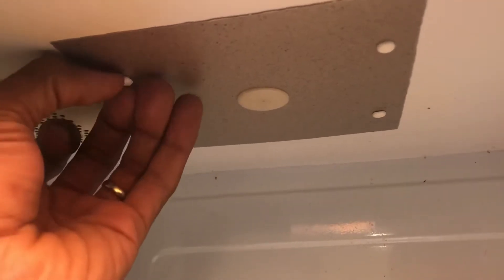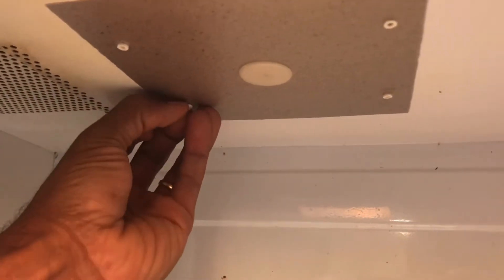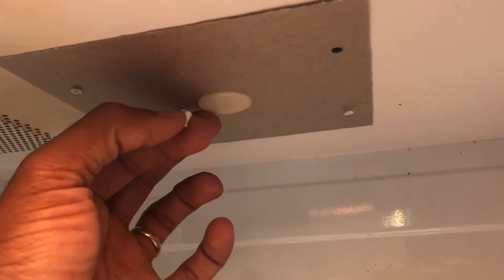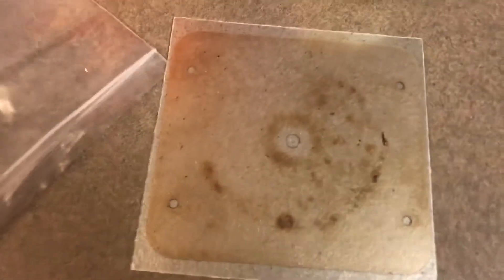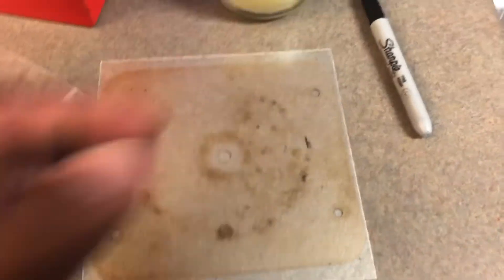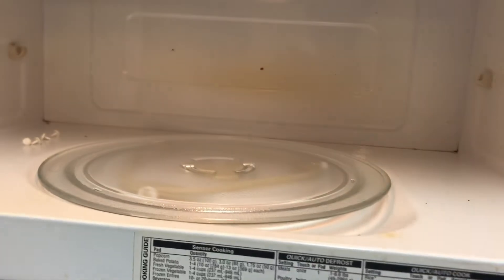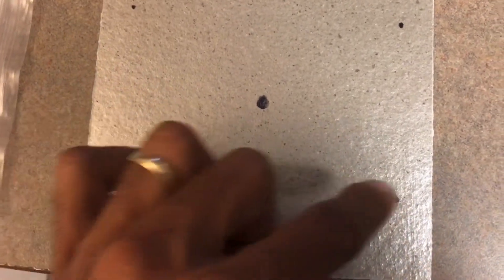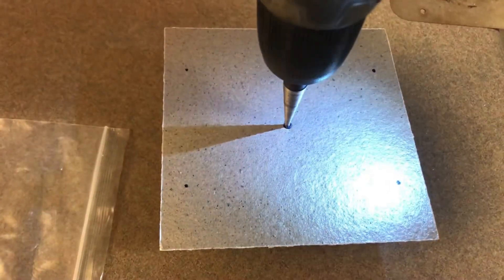HOW TO FIX MICROWAVE SPARKING ELECTRICITY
[4 Pieces Waveguide Cover Mica Plates Sheets Microwave Oven Repairing Part 13 x 13 cm with Scissor for Use Universal Microwave Oven]

Does your microwave shoot sparks when its turned on then this maybe a fix for you.

0:00 The beginning
0:37 Waveguide Cover Location in Kenmore
0:40 How to Remove Waveguide Cover
1:29 How to make a template
1:50 How to make holes in new waveguide cover